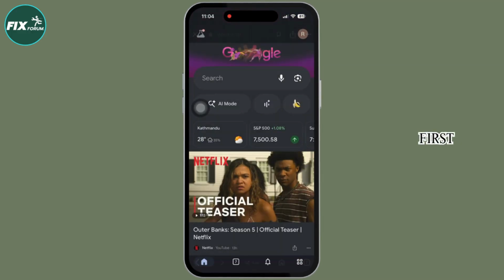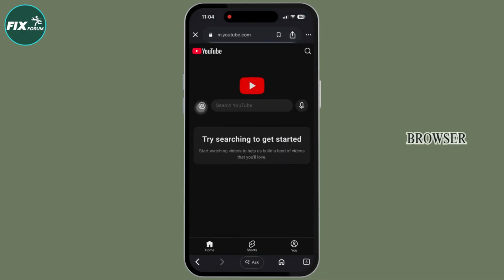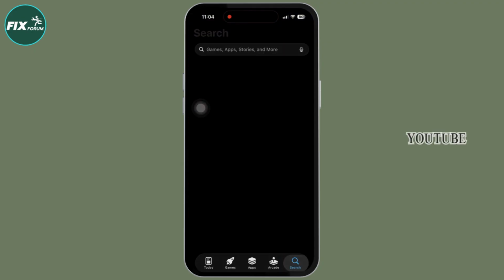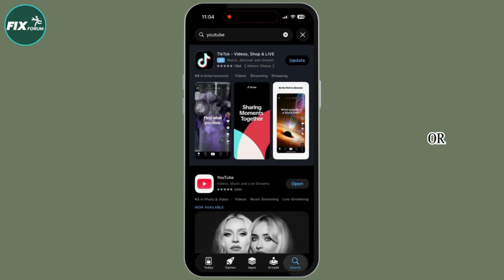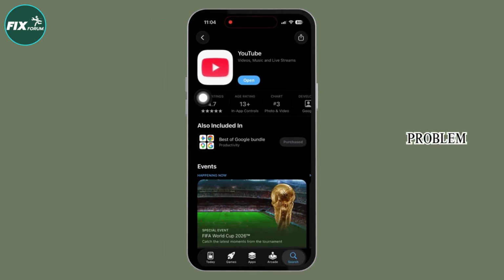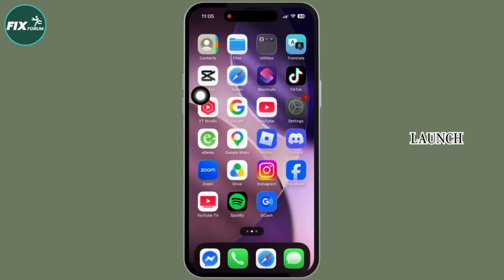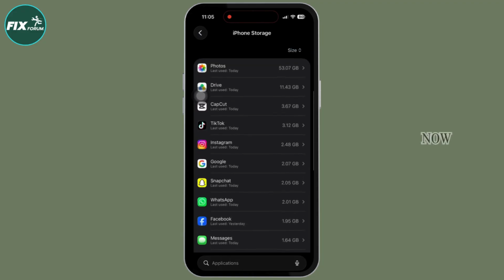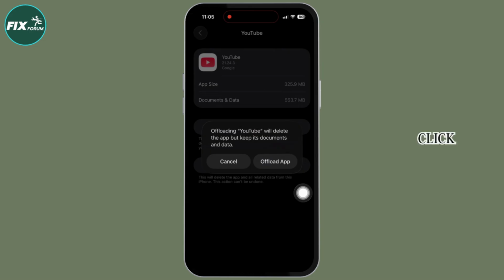YouTube Error 153? Fix Playback & Loading Issues Fast (2026)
YouTube Error 153? Fix Playback & Loading Issues Fast in YouTube (2026 Guide)

In this video, you'll learn how to fix YouTube Error 153 step by step in 2026.

If YouTube videos won't play, the app keeps showing Error 153, content fails to load, or playback suddenly stops, this guide will help you fix it quickly.

This issue is commonly caused by corrupted app data, network connection problems, outdated YouTube versions, account sync issues, VPN interference, or temporary server-side errors. In this tutorial, you'll learn all working solutions to get YouTube working again.

We will also cover loading errors, streaming problems, and account-related issues.

🧩 Timestamps

0:00 – Introduction
0:05 – What YouTube Error 153 means
0:20 – Check internet connection
0:40 – Clear app cache & data
0:55 – Update YouTube app
1:05 – Re-login & disable VPN
1:14 – Final fix & summary